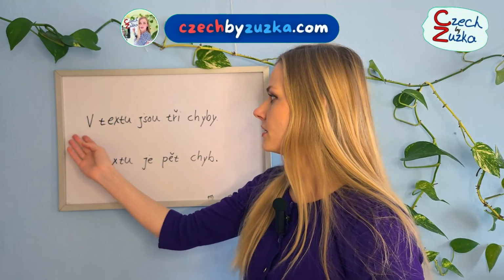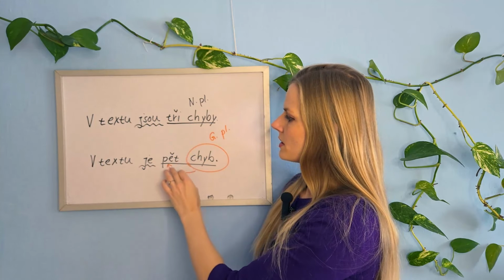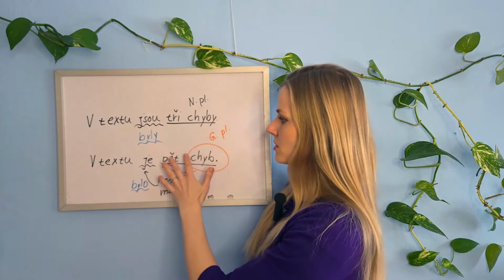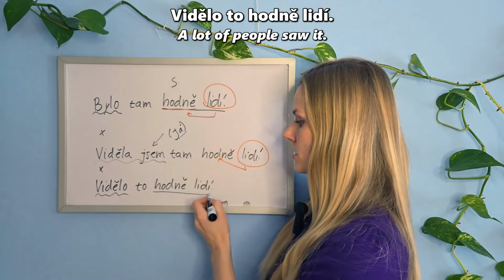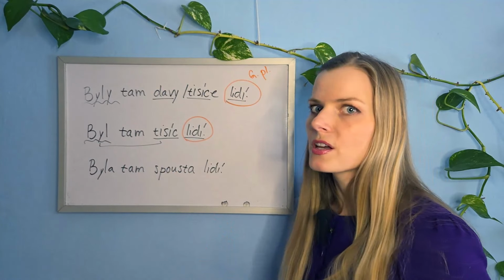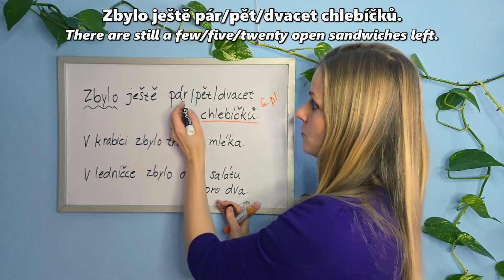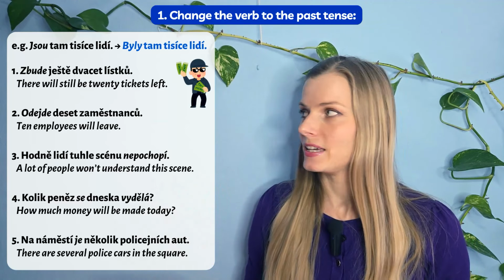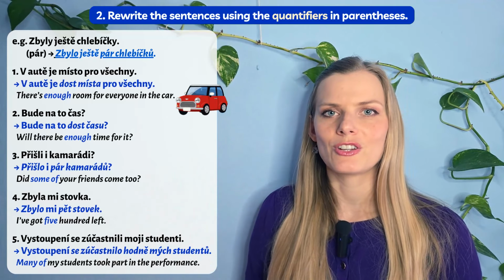Why Czech Verbs Change with Numbers & “A Lot”🤝 Genitive + Agreement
In Czech, sentences with numbers and quantifiers can behave very differently from English - especially when it comes to subject–verb agreement. In this practical lesson, we’ll focus on situations where the subject is in the genitive (singular or plural) and how this affects the verb form, both in the present and past tense.

You’ll learn:
▪️how quantifiers like hodně, málo, pár, několik, tisíce influence the verb
▪️ why Bylo tam hodně lidí is correct
▪️how agreement works in real-life examples, not just theory

We’ll practice with common sentences such as:
▪️Bylo tam hodně lidí.
▪️Byly tam tisíce lidí.
▪️Zbylo ještě pár chlebíčků.

The video also includes guided exercises where you:
✔️ change verbs into the past tense
✔️ use quantifiers correctly
✔️ avoid one of the most frequent learner mistakes in Czech

This lesson is ideal for intermediate learners of Czech (A2–B2) who want to sound more natural.

0:00 Introduction
0:42 Three vs. Five: Why the Verb Changes (BYLY × BYLO)
6:14 What Is the Real Subject in These Sentences?
9:22 “People” in Czech + genitive: hodně lidí, tisíce lidí
12:50 Using zbýt: How Agreement Works
16:02 Exercise 1: Past Tense & Verb Agreement
17:28 Exercise 2: Quantifiers in Practice